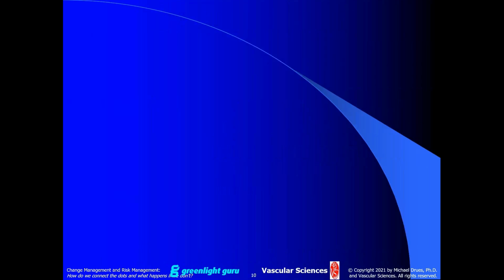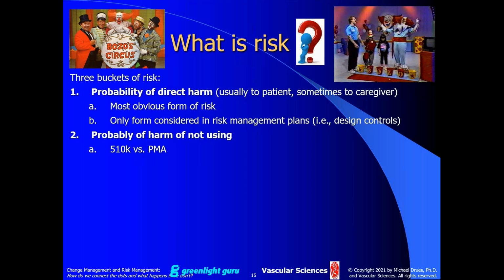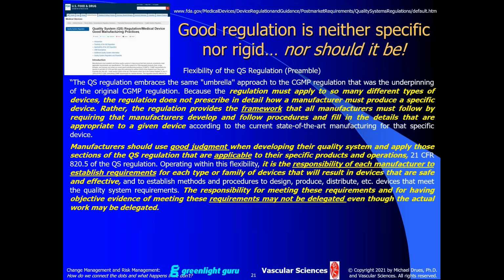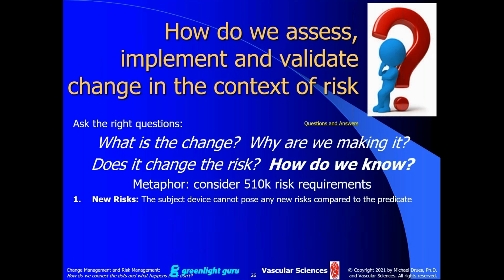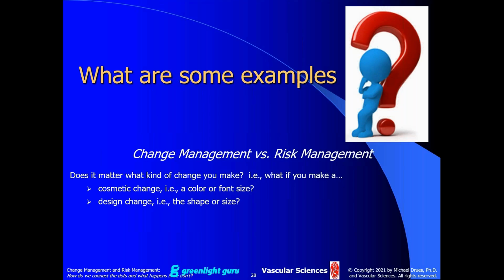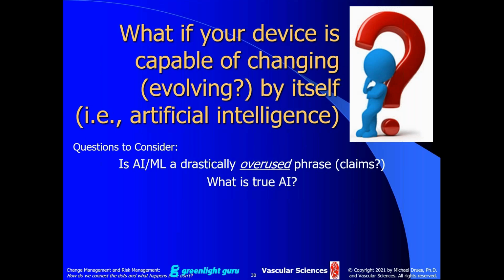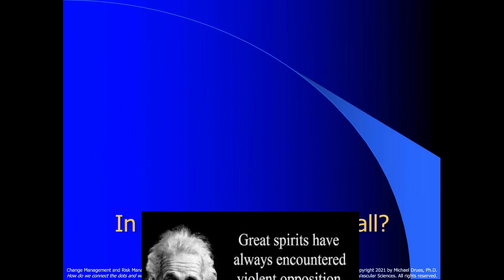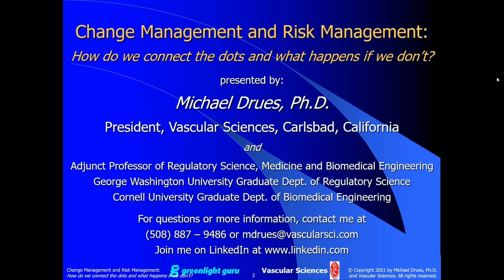Change Management and Risk Management: How Do We Connect the Dots and What Happens if We Don’t?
This on-demand webinar, hosted by Greenlight Guru, focuses on the vital connection between change management and risk management in the medical device industry and how these two critical aspects can be effectively integrated. It discusses the consequences of not connecting change management with risk management and provides actionable insights through case studies.

Main points covered:
1. Integration of change management and risk management processes.
2. Methods to assess, implement, and validate changes within the context of risk.
3. Determining which changes necessitate a risk evaluation.
4. Differences in change and risk management in pre-market and post-market scenarios.
5. The impact of artificial intelligence on device evolution and its risk management implications.

Target Audience:
• Medical Device Executives
• Regulatory Affairs Professionals and Management
• Quality Professionals and Management
• Clinical Affairs Professionals and Management
• R&D Engineers and Management